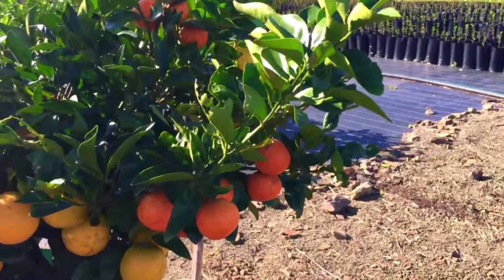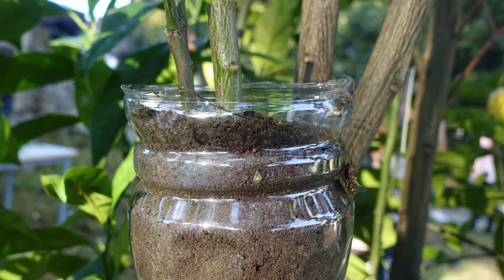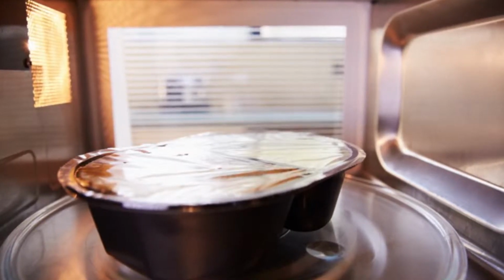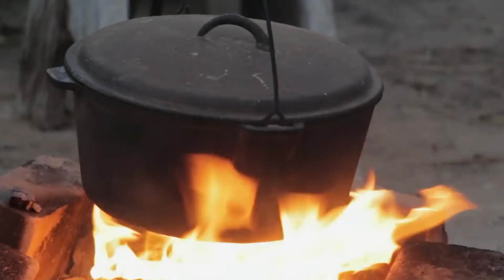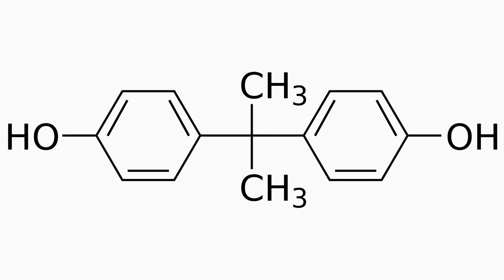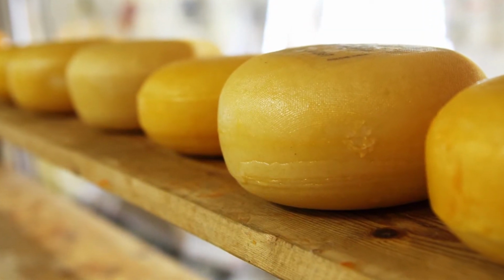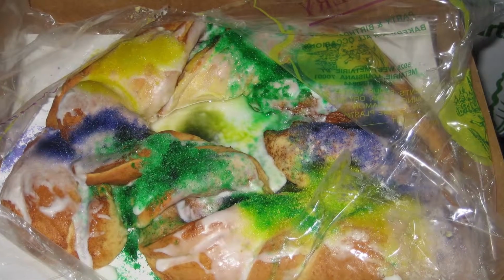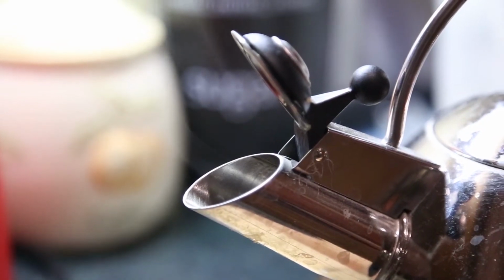Is PLASTIC safe in MICROWAVE?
Plastic contains a lot of dangerous chemicals like BPA, but there are a lot of microwave safe plastics that claim to be risk free when it comes to cooking, are they really safe?

Sources